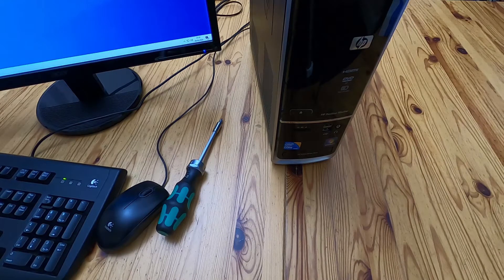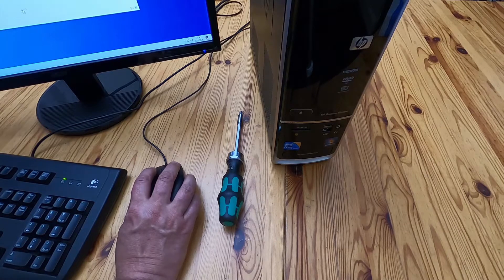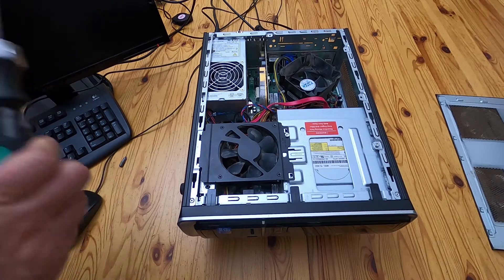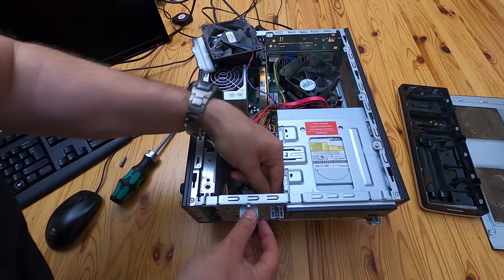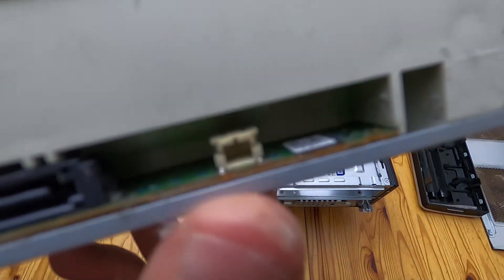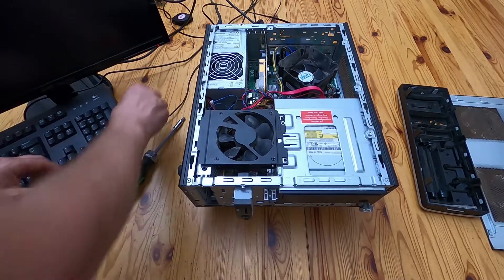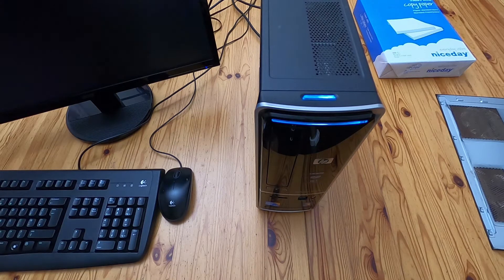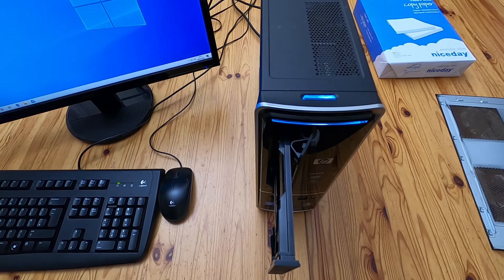HP DVD Eject Button Doesn't Work *DIY FIX* in English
If the eject button on your HP Pavilion computer has never worked then this video will show you how you might be able to fix it.

Here's the situation...

You're probably using 'Eject' on the menu that appears when you right click on the DVD drive.

The drive will read and use any disc you put into it too, but the actual eject button on the case doesn't work.

 This video shows you the reason why this happens and what you need to do to fix it.

The HP Slimline Pavilion Desktop PC in this video is the model s5325uk and it originally shipped with Windows 7, but now runs Windows 10 perfectly happily. I noticed there was a printer installation disc in the drive and the eject button didn't work...

For some reason no one has ever noticed this rather obvious problem.

Until now.

This is a pretty specific topic and the video was made to help show a customer - but I also hope it'll help other people who've been wondering why their HP eject button has never worked.